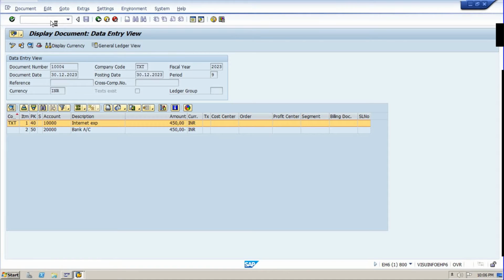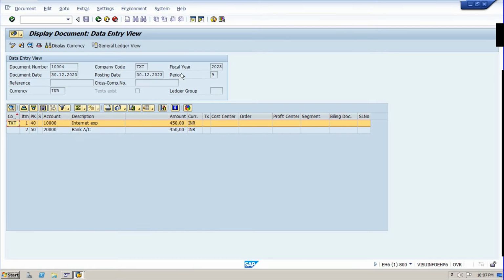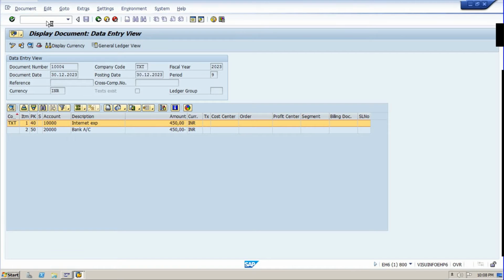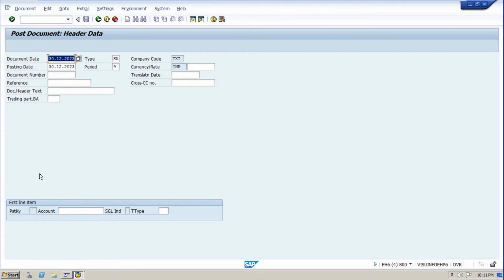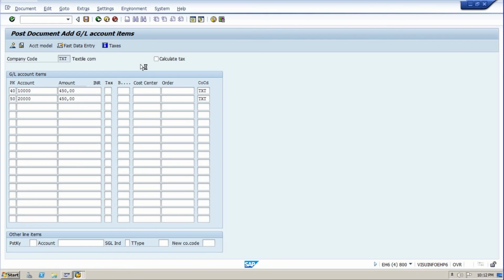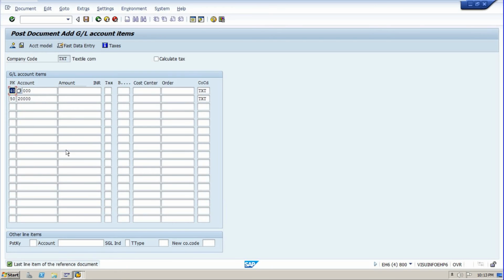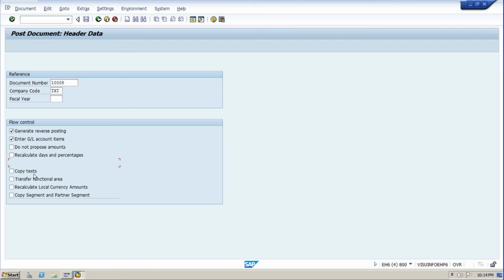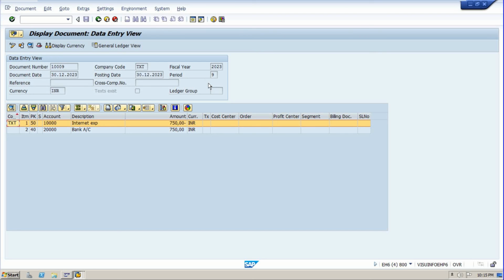FBR2 Document Coping and posting In SAP FICO | (Video 155) | SAP FICO Training